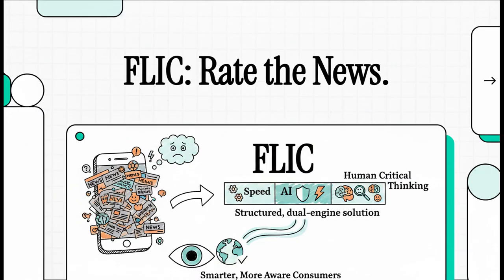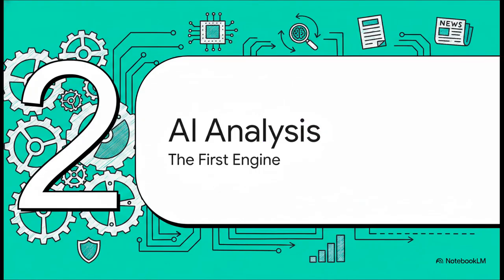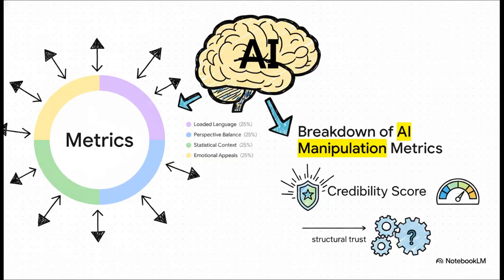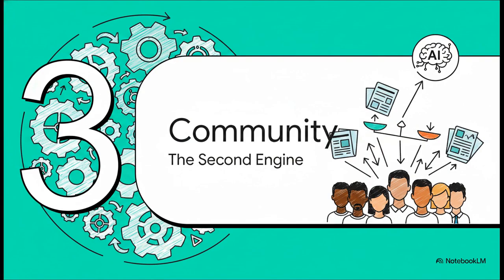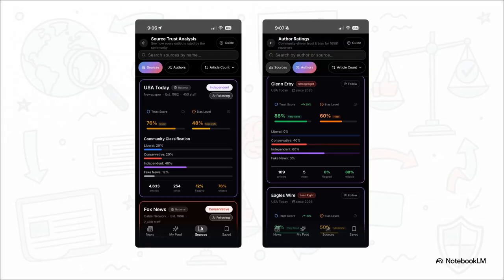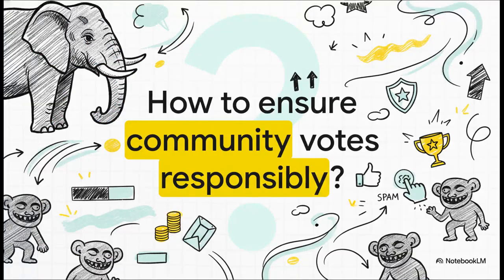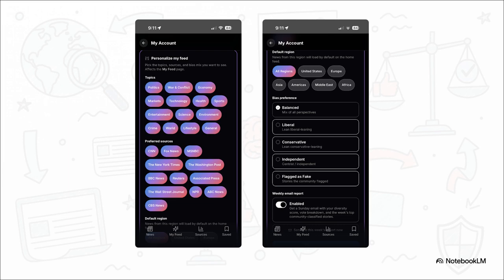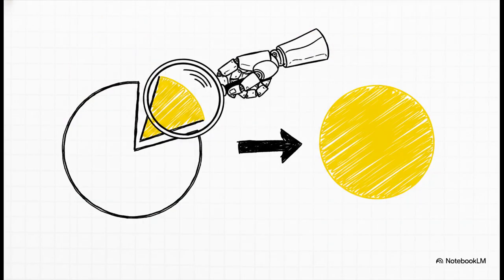FLIC Rate the News